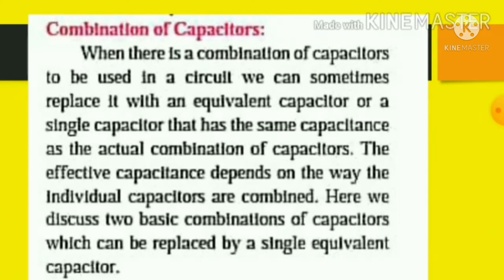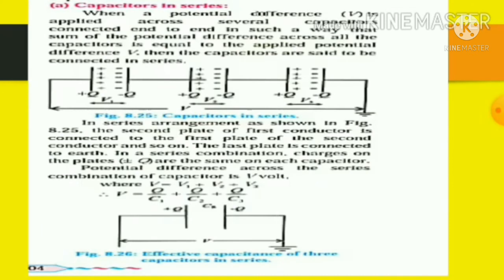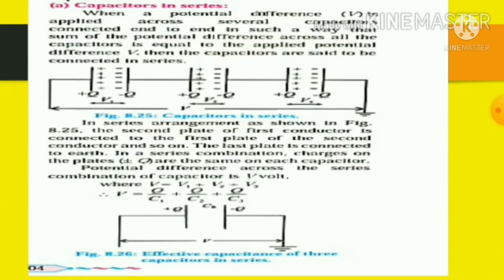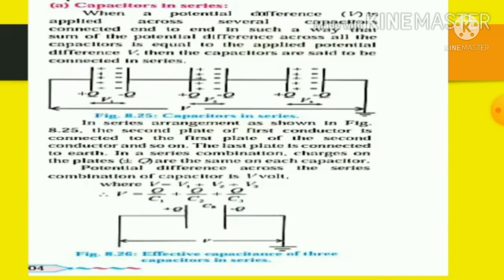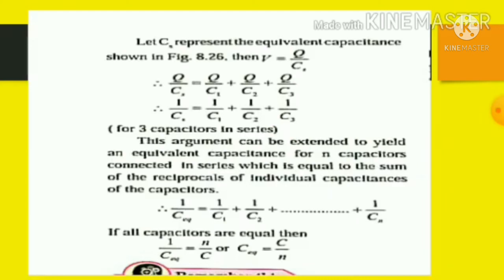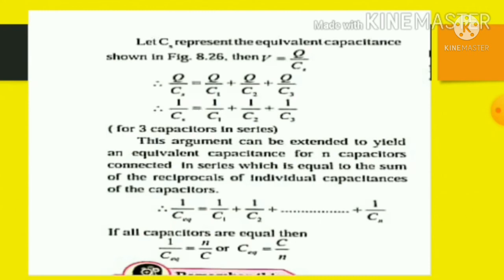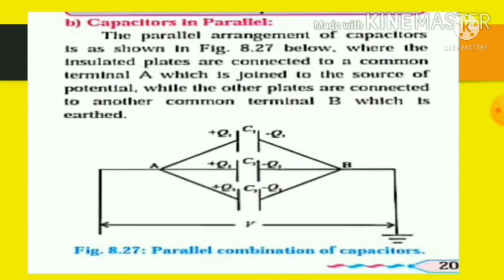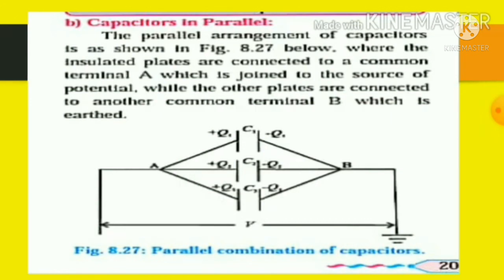12th. Science . Electrostatics Part -17 .